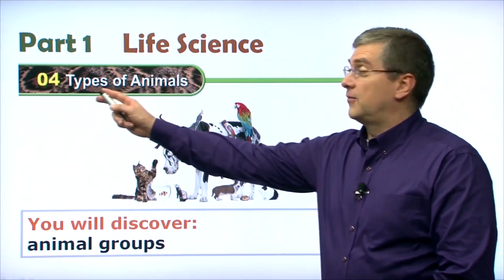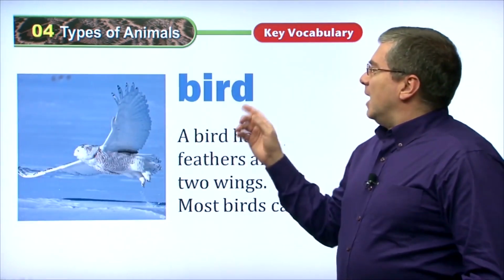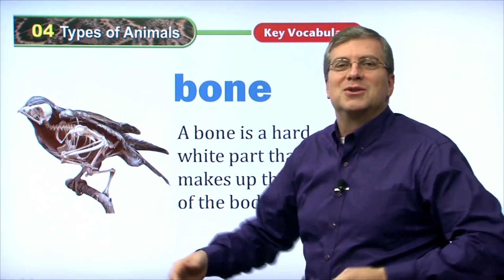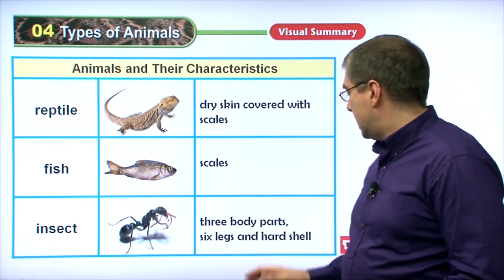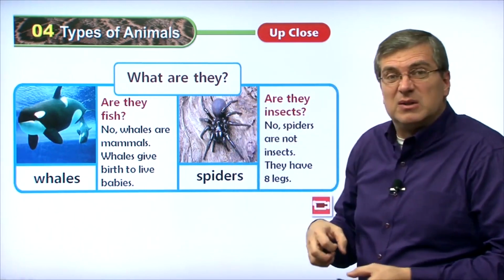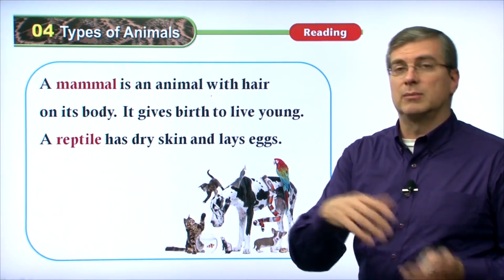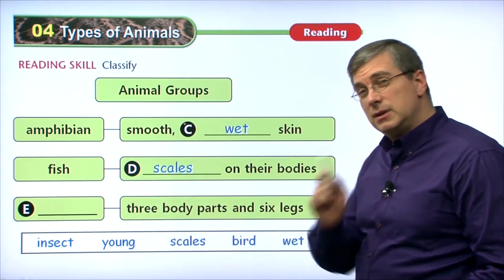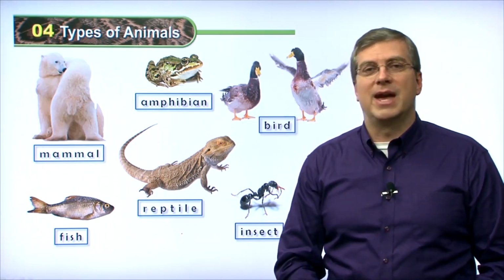Learn English American Textbook Reading Science Grade 1 Lesson 4 Brian Stuart